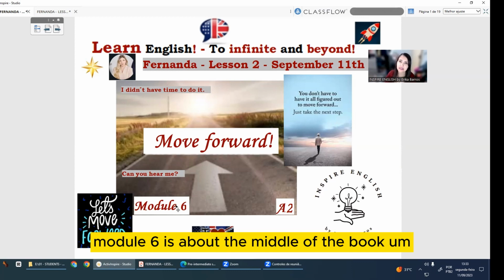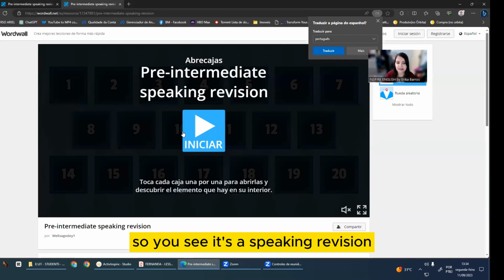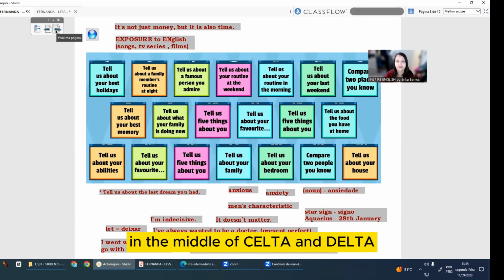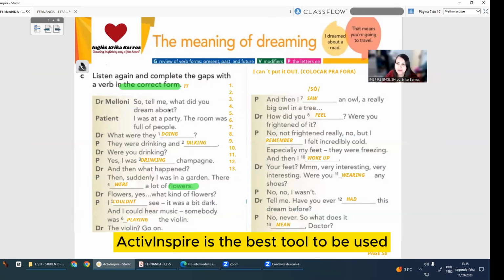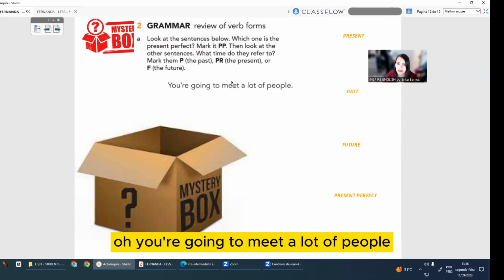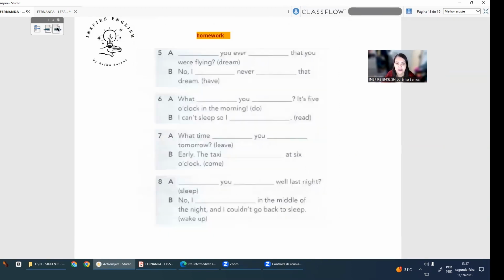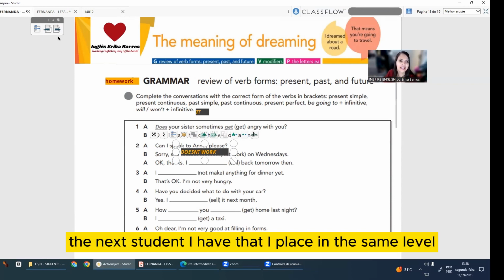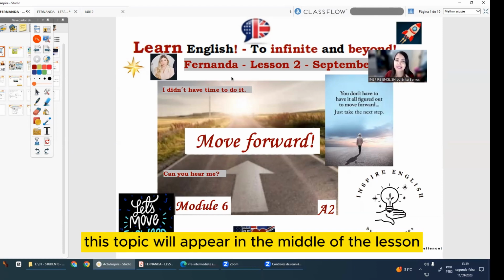#6 Placement & Permanence: Optimizing Lessons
"Placement & Permanence: Optimizing Lessons" dives into finding the right spot for each student in your course and the big plus of using ActivInspire. With the right placement, students learn better. Plus, lessons made in ActivInspire are always ready for you, saving time and effort. Learn how to make lesson planning easier and more effective. Dive in to see how it can change your teaching game!